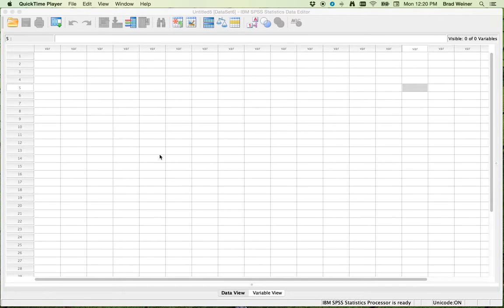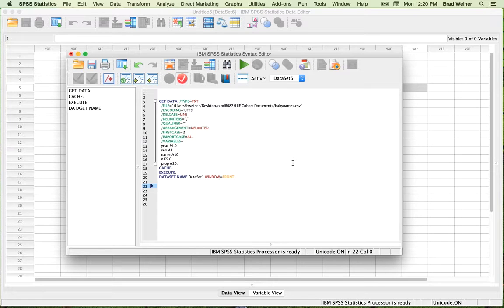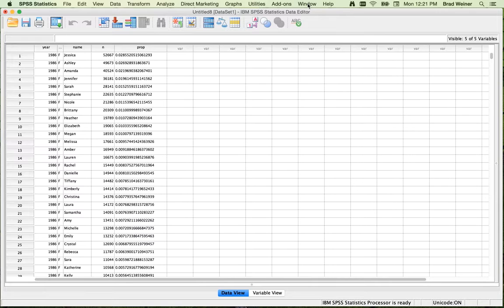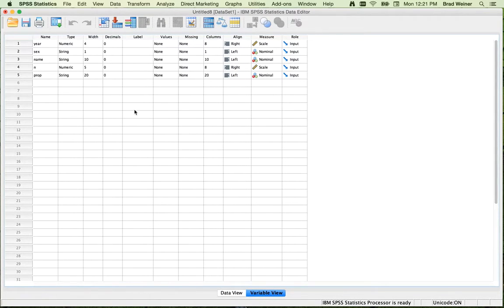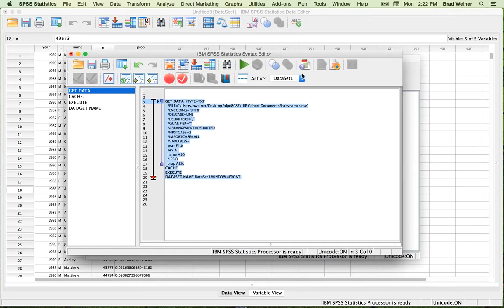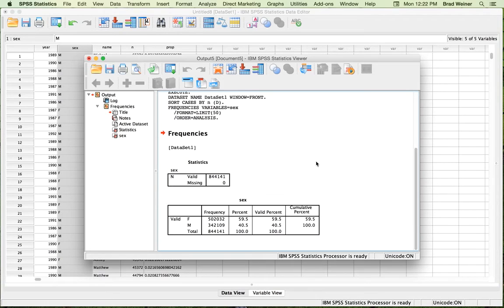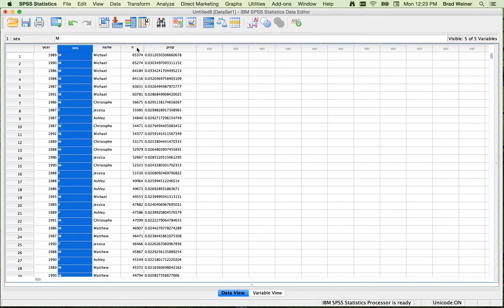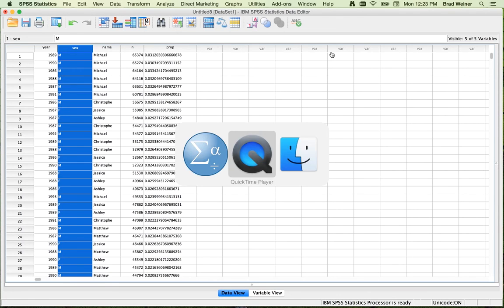Lesson #2: Showing the Different SPSS Windows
This video gives you a quick tour of the Data, Output, and Syntax windows in SPSS.